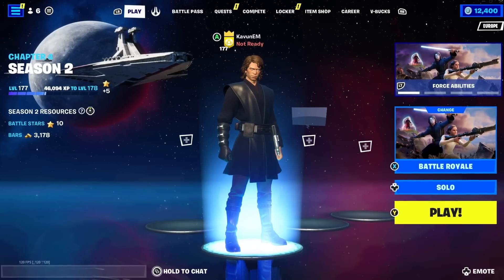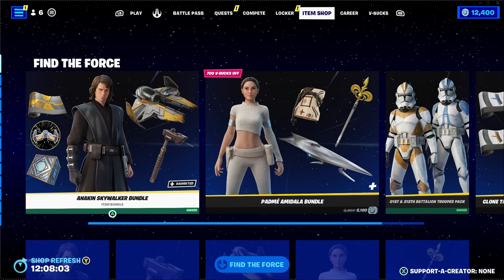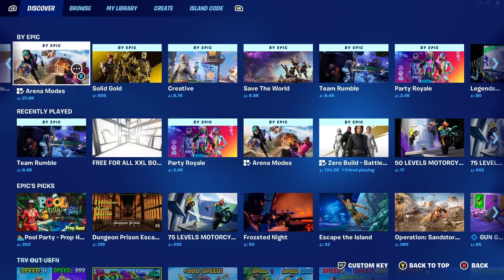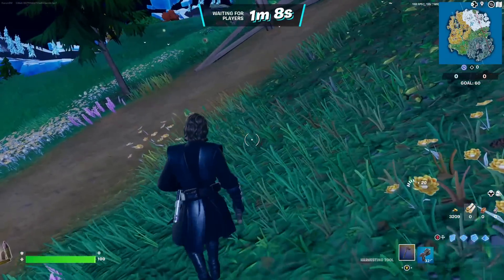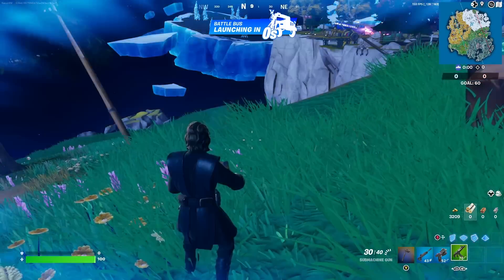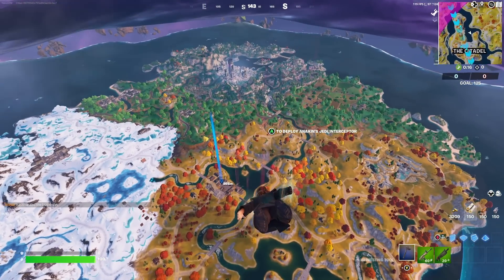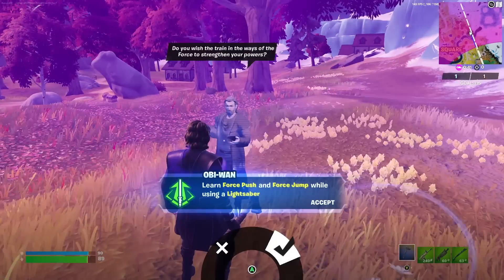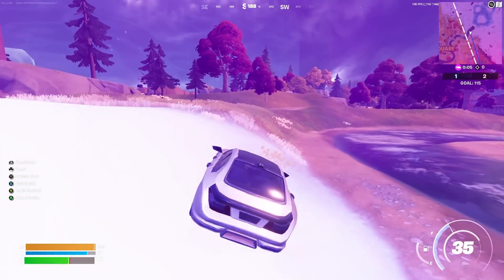How To Get LIGHTSABERS in Fortnite Locations! (Star Wars Mythic)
In this video, I show you Where to Find Lightsabers in Fortnite Chapter 4 Season 2. I show you all Fortnite Lightsaber Locations and How To Get Lightsabers in Fortnite.